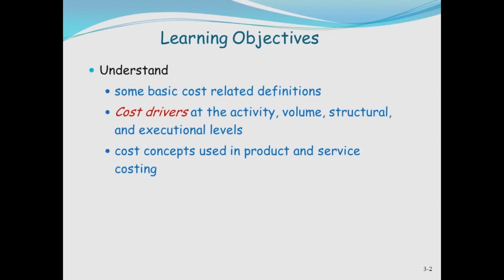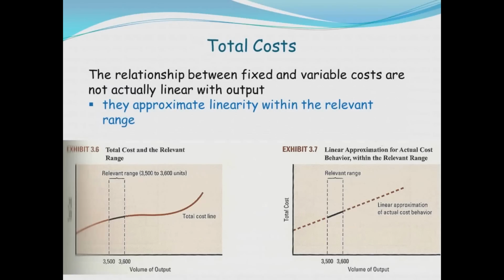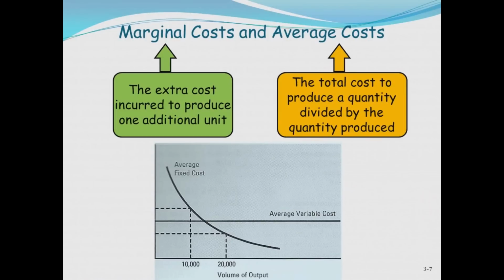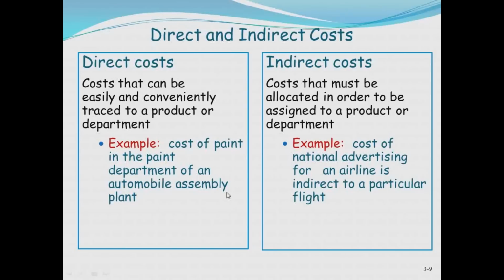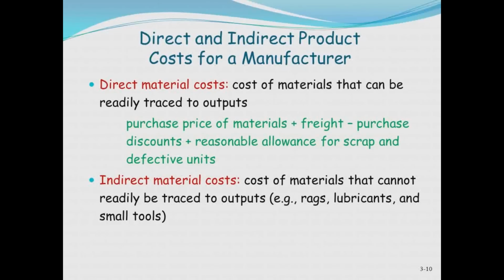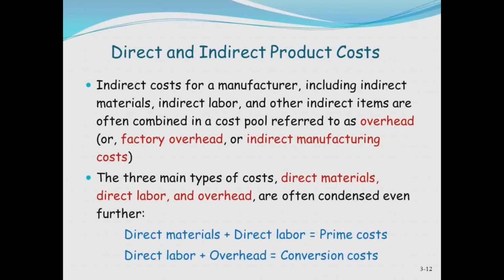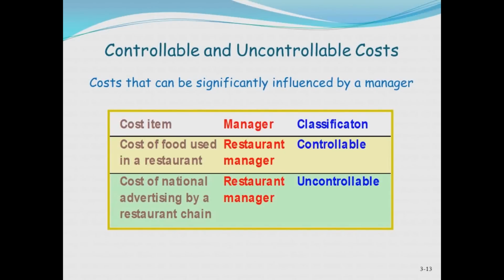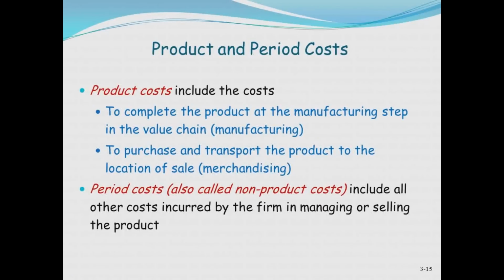Basic Cost Management Concepts: Cost & Management Accounting -L3- Professor Cooperberg